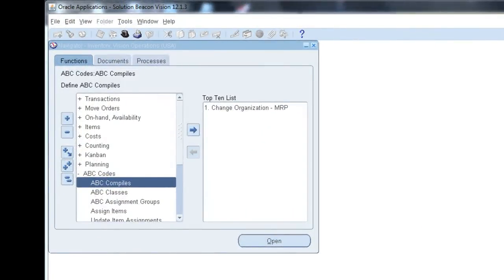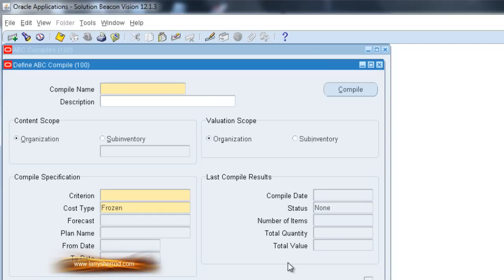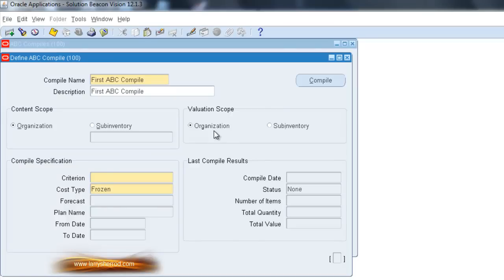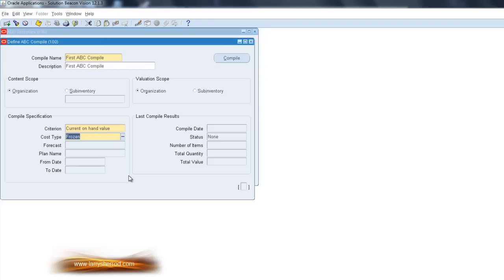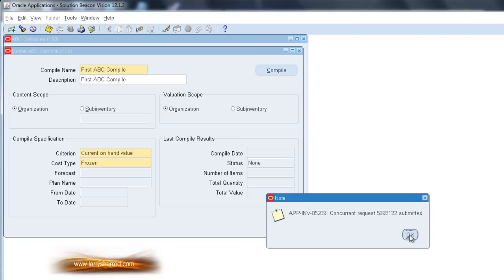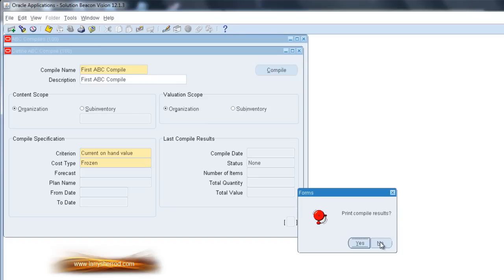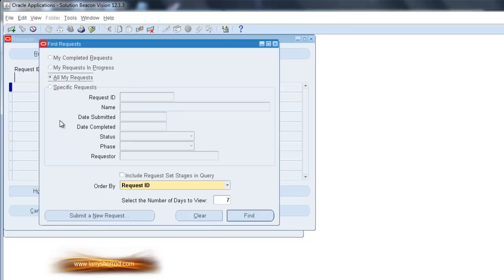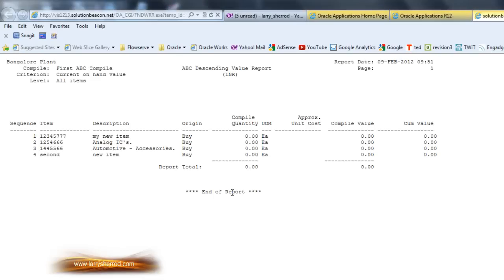INV ABC Compile, Oracle Applications Training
This is a video showing how to perform an ABC Compile in Oracle Applications.